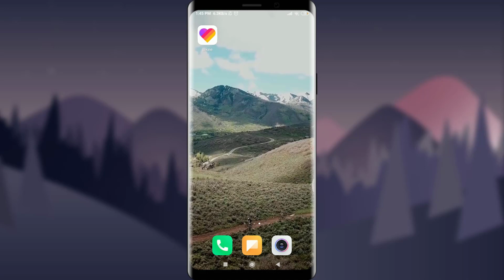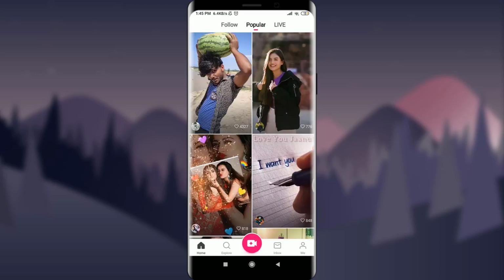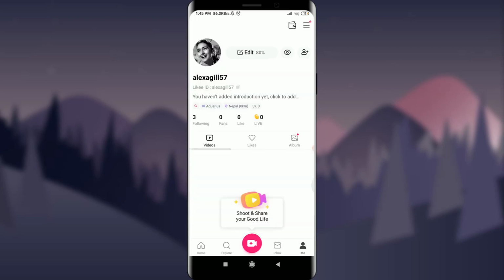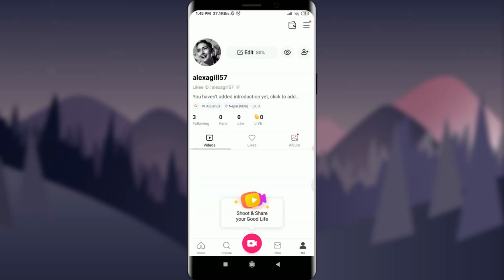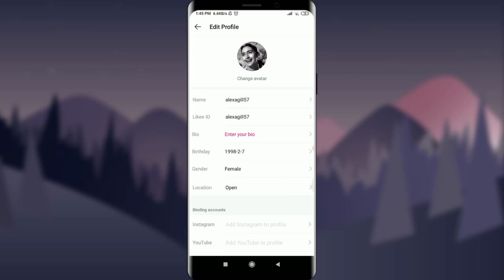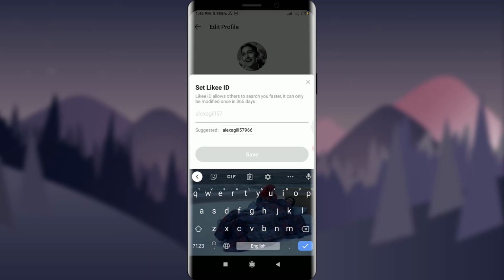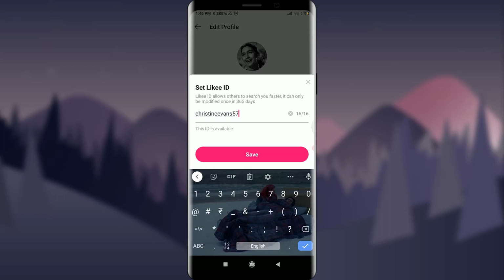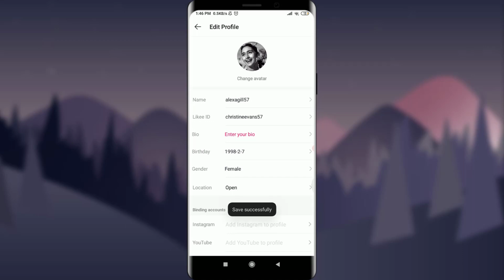How to Change Likee ID Name | Change Likee Account Name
In this video I will guide you in step by step process to change the name on your Likee account.